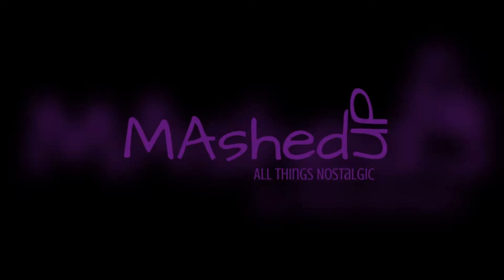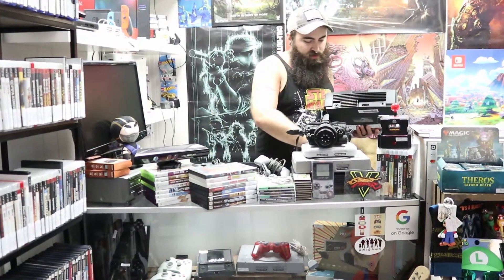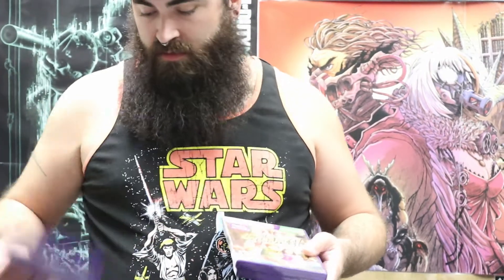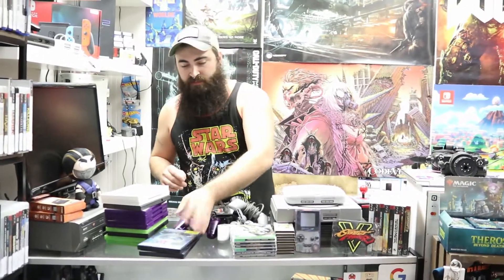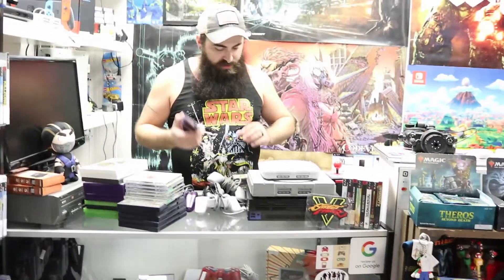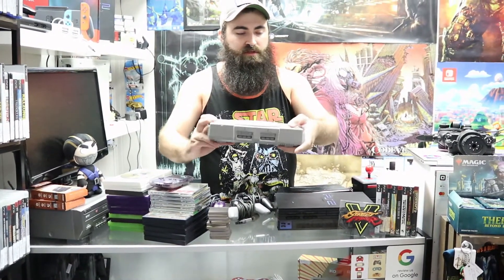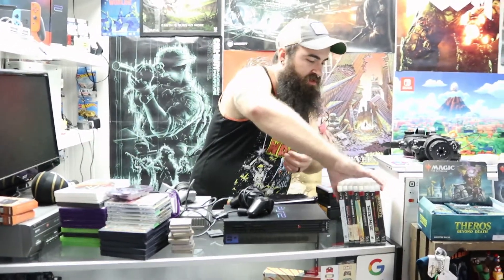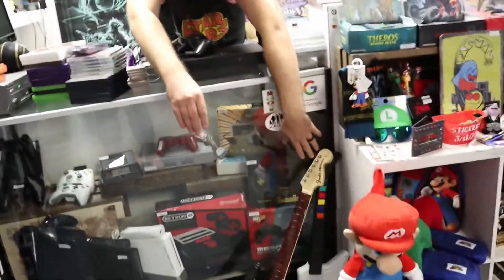HUGE VIDEO GAME HAUL - Traded haul - MAshed Up Shop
In this video Matthew shows items that were traded in the store or purchased from customers in the days before this was shot.

Things we use in our business:
Ring Light
Photo box
Blue Light Blocking Glasses
Tape measure
Bluetooth Camera Remote
Phone Tripod
Scotty Peeler (Label Remover)
Shoe Cleaner